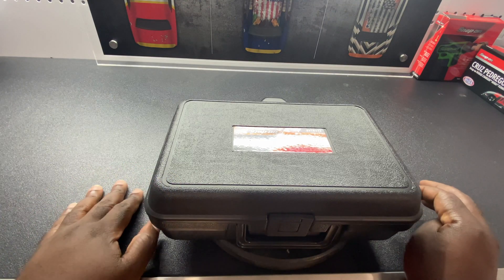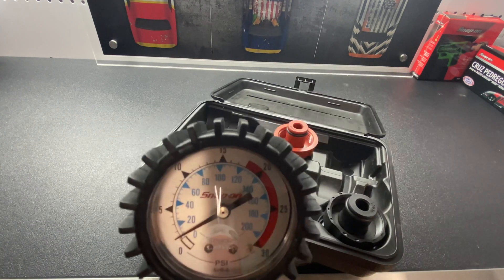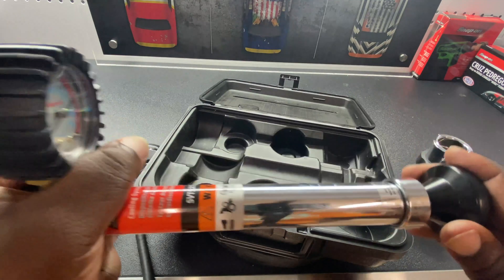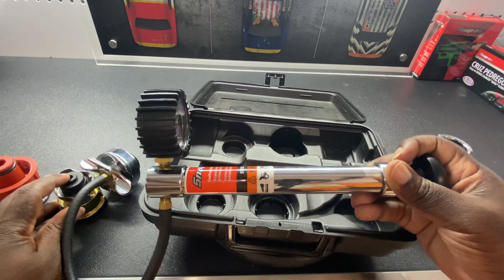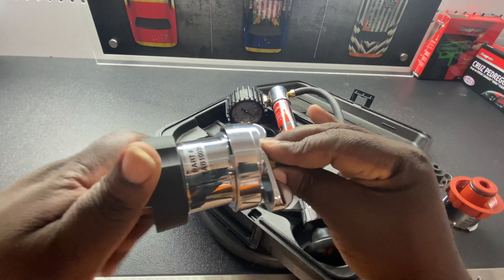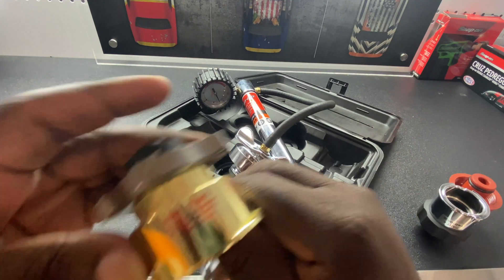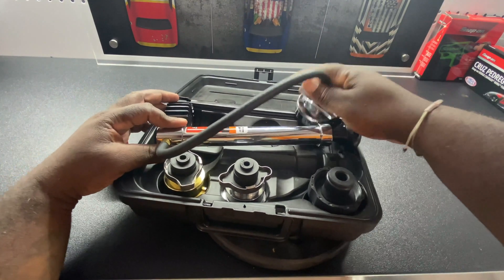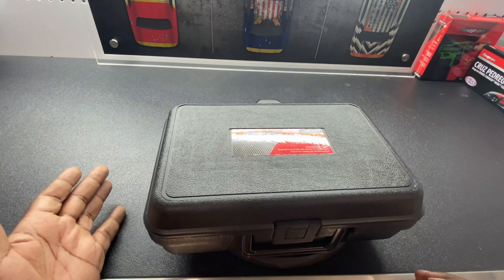TOOL THURSDAY: SNAP-ON COOLANT SYSTEM PRESSURE LEAK TESTER!!!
SVTS272A          $285.00
• Used to pressure test radiator and cooling systems for leaks
• Tester still achieves the required 35 PSI with fewer pump strokes, plus the new soft grip knob is comfortable and reduces fatigue in the palm of your hand
• Test the cooling system of most cars and light trucks with the (4) included most common adaptors
• New knurled shank reduces hand slippage while pumping
• New clear view gauge face, red protective boot and laser marking give it a true Snap-on® family look
• For easy identification, adaptors look like the caps from the systems they test
• Optional adaptors available in kit SVTA18000
• Includes a protective storage/carry case SVTS272A-PB